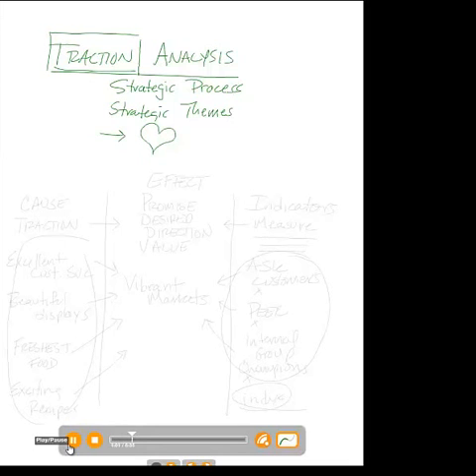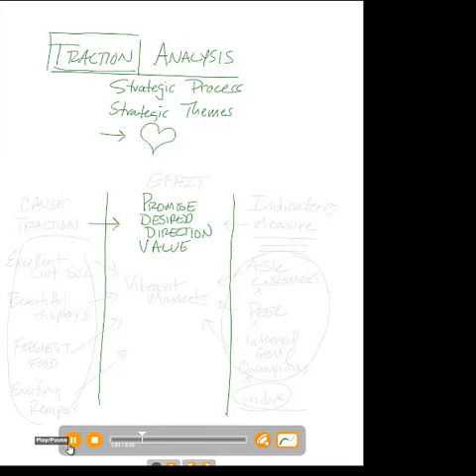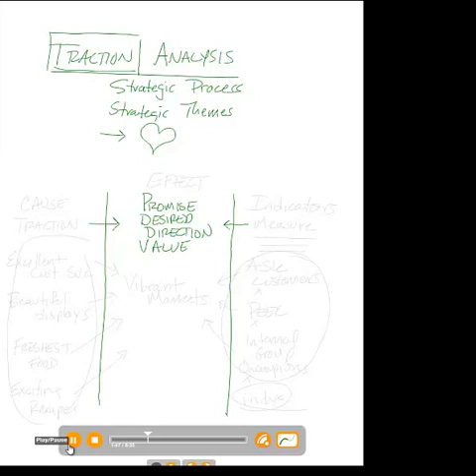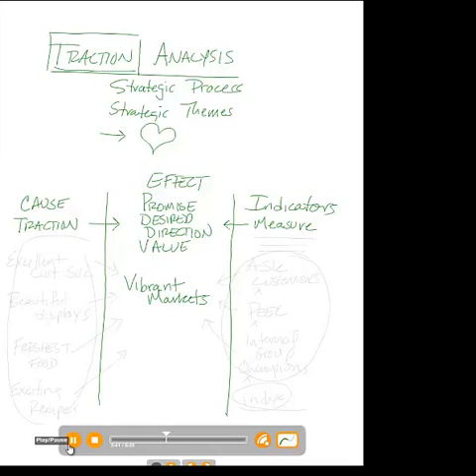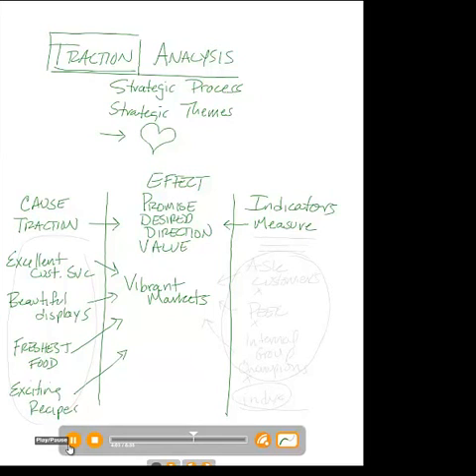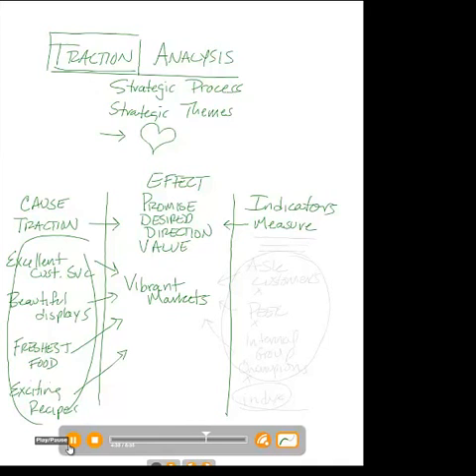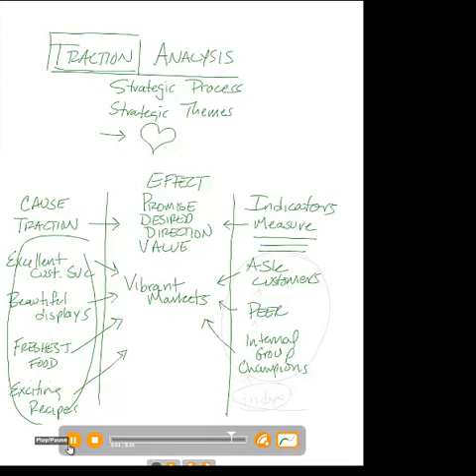Traction Analysis 2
Part of the Cooperative Strategic Leadership E2E Process